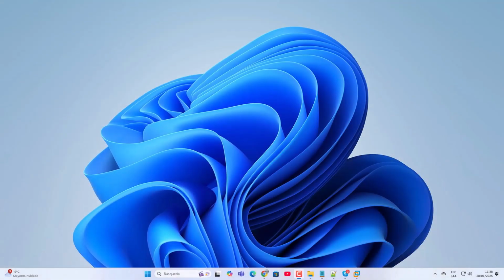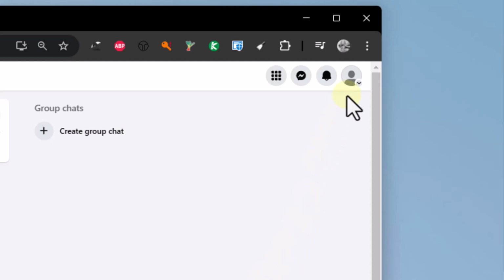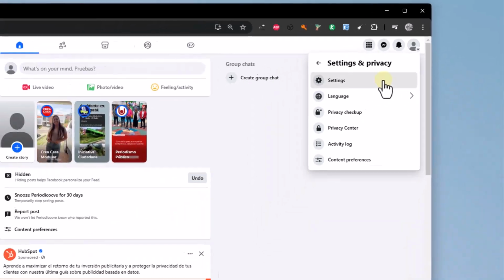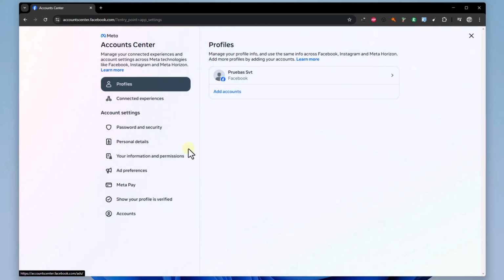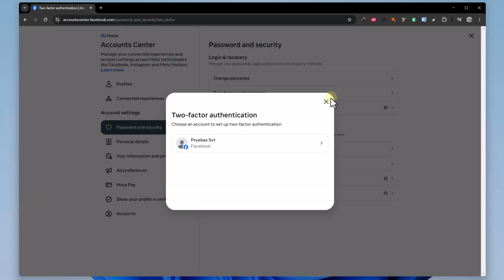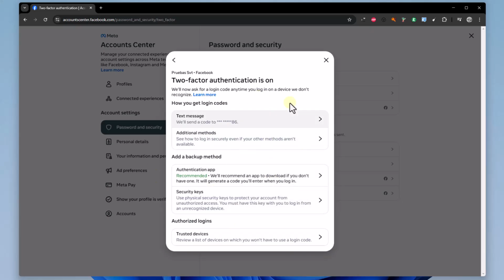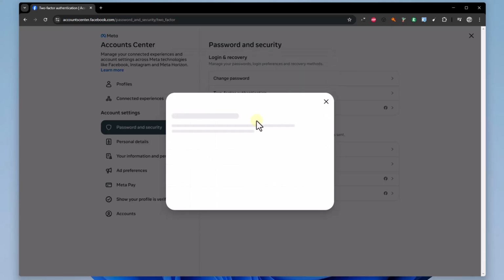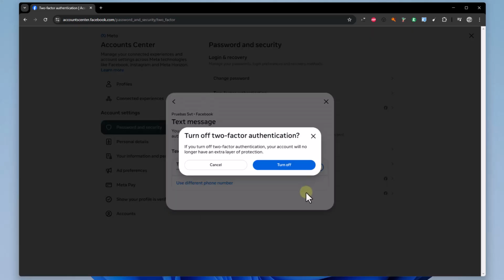How to Turn Off Two Factor Authentication Facebook 2025 ✅✅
Solvetic_eng video-tutorial ▶️ 𝗔𝗟𝗟 👉 Hi and welcome to a new Solvetic video, where we help you manage your online security settings effectively. If you're looking to turn off two-factor authentication on Facebook in 2025, this video is for you. We'll guide you through the updated steps to disable this feature, ensuring you can adjust your account's security settings according to your preferences. If this video has been helpful, we'd greatly appreciate a like, and feel free to leave your questions or comments below—your support helps Solvetic continue to provide valuable content for everyone.